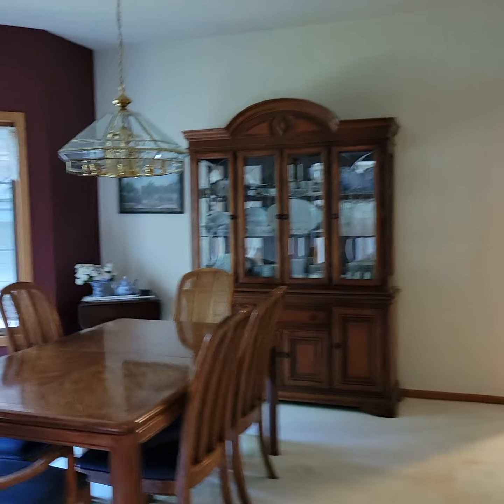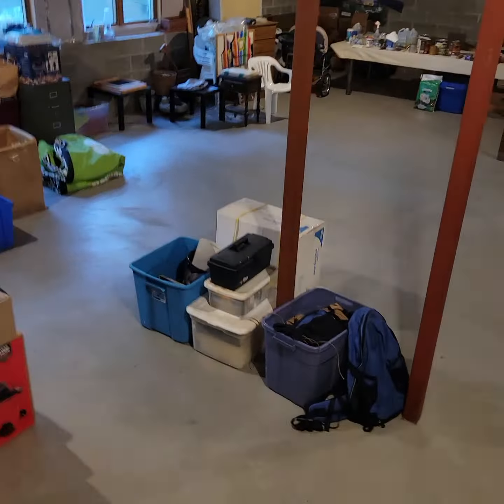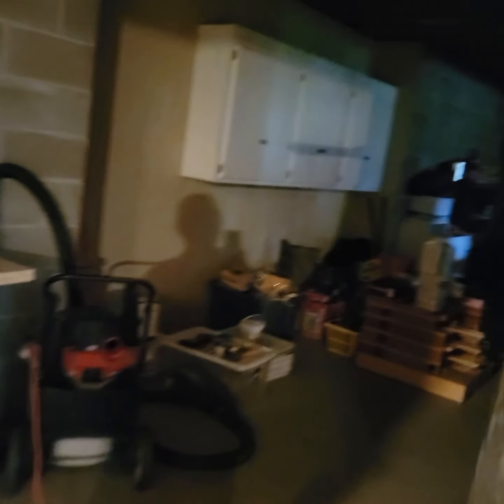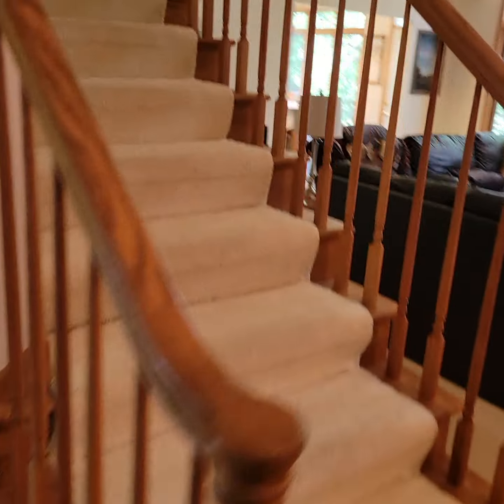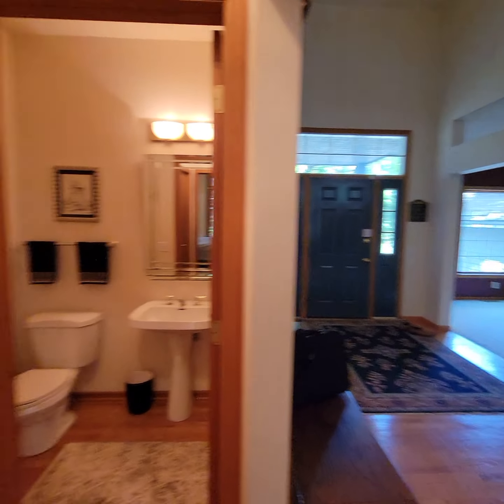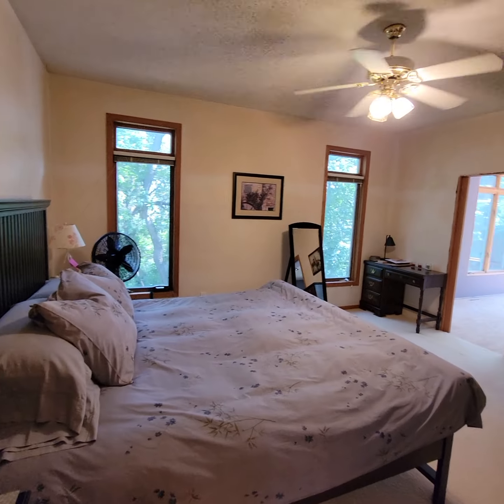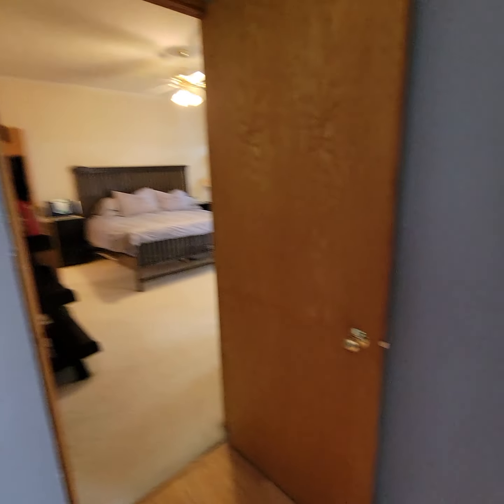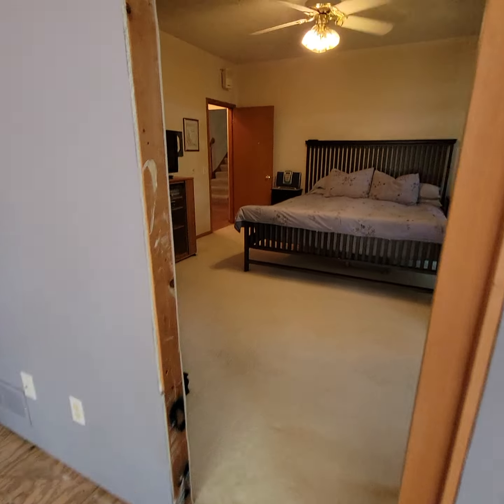Bong view property Burnsville